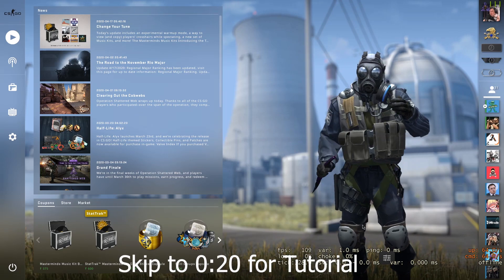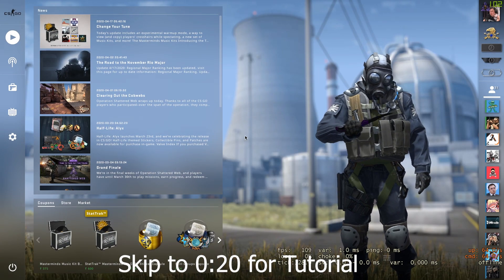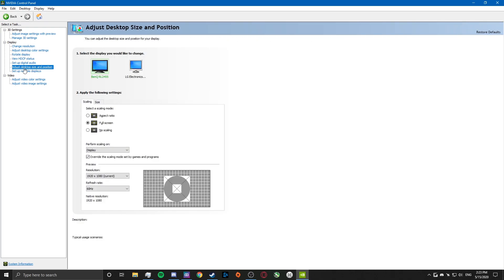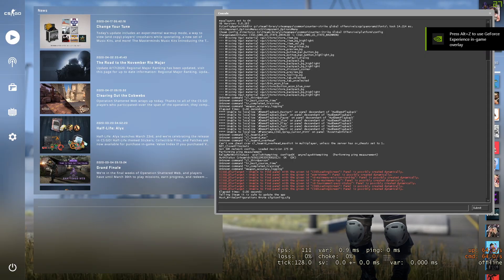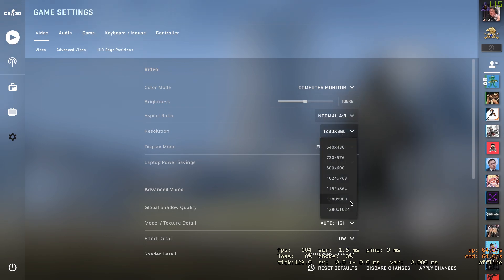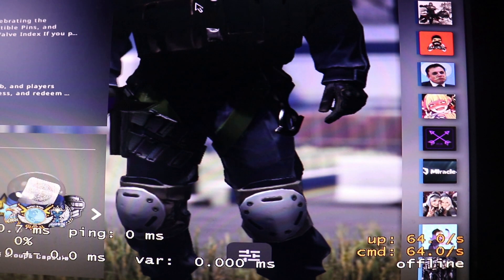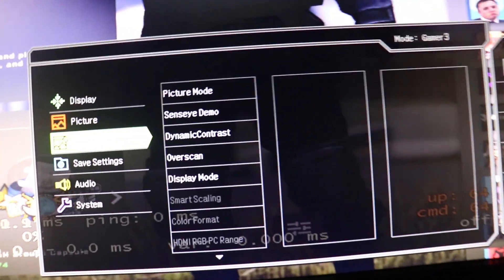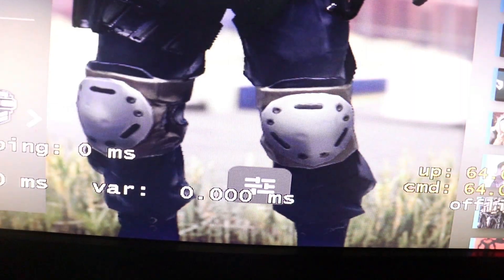QUICKLY Stretch CS2 to 4:3 Fullscreen Aspect Ratio | Windows 10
This is a quick tutorial to help you quickly stretch CSGO to 4:3 fullscreen, no black bars. no BS, just Tutorial

Join the Task Force Discord and Interact with Gamers and Techs

I also stream games and stuff on Twitch, so join us there

SOCIAL MEDIA -